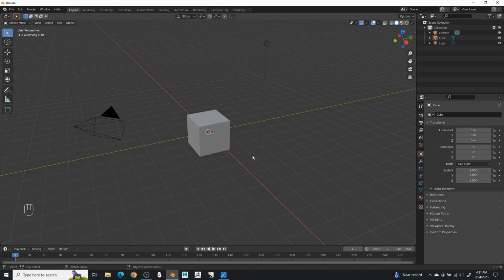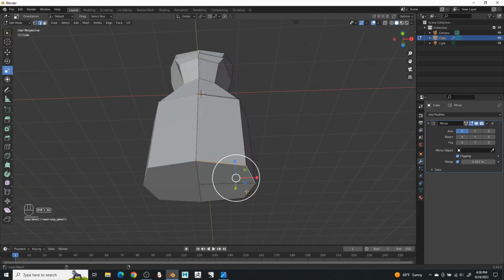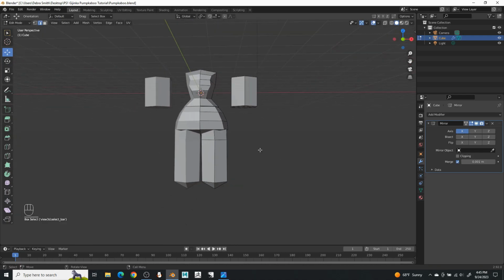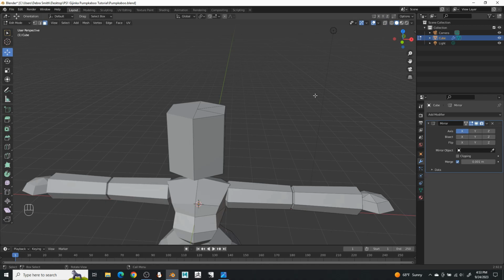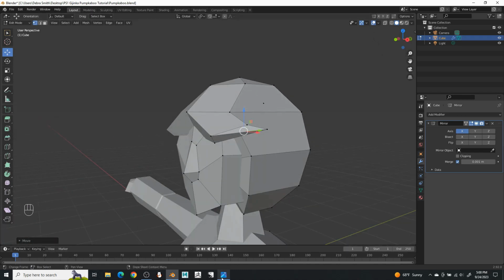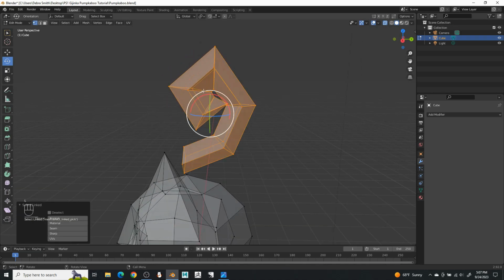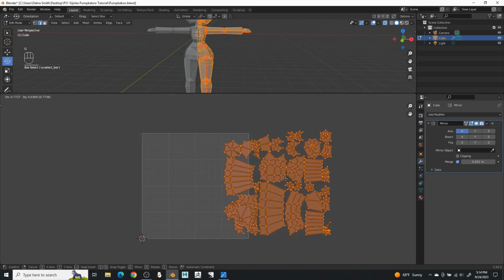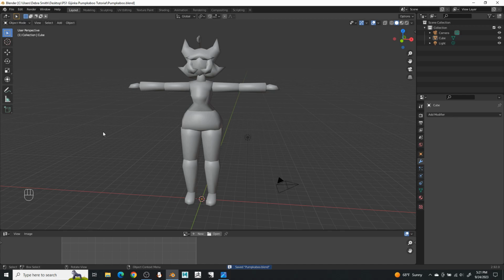Let's Model! PS1 Style Pumpkaboo Gijinka Part 2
Welcome to part two! In this part, we will model the character we made in part one. If anything is unclear don't hesitate to ask me a question, I'm happy to help. :)

Outro Credits
Character Model Low Poly Ace-tronaut by me
Song Oxygen Mask by Andy G Cohen